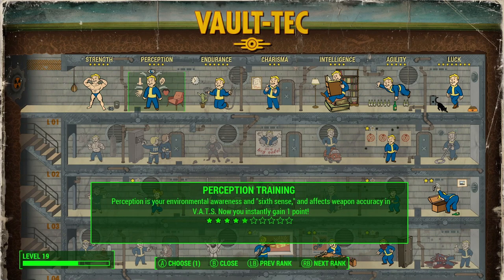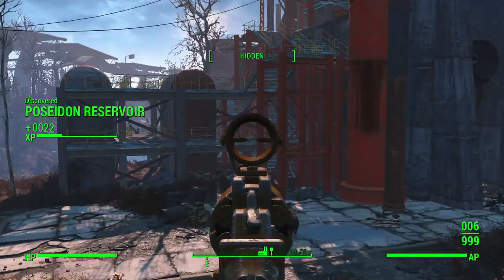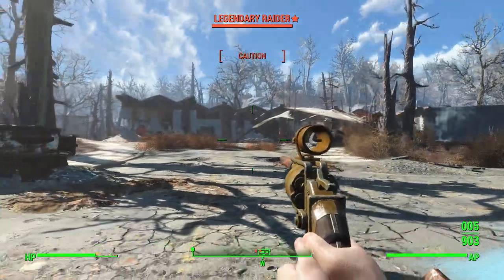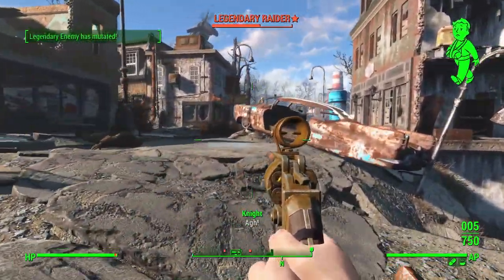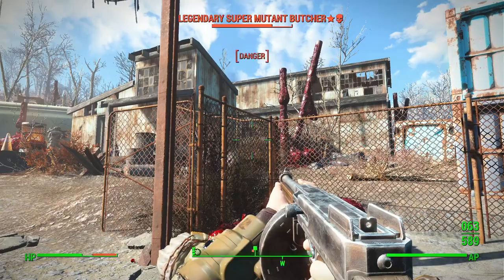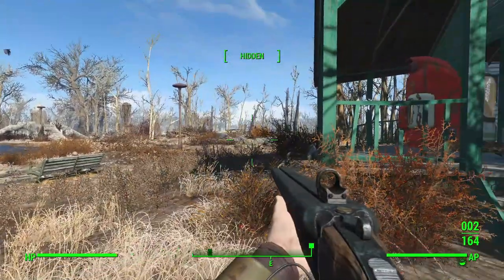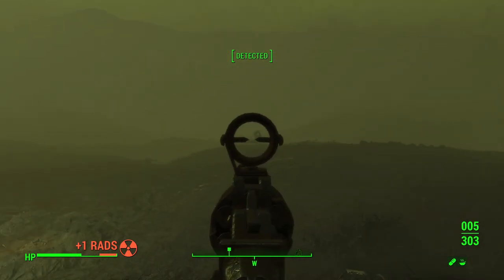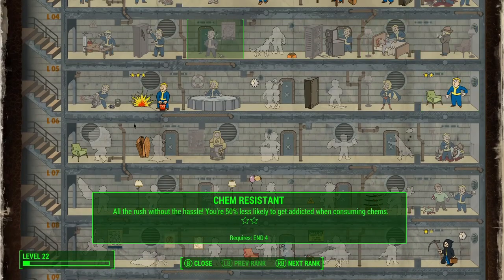Fallout 4: Legendary Roulette - Part 6 - A Sting In The Tail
Fallout 4: Legendary Roulette continues, as we make our move into the Glowing Sea, where both unexpected friends and surprising enemies are waiting for us...